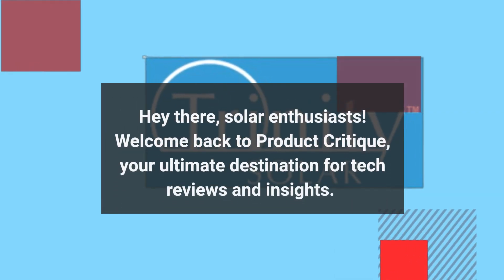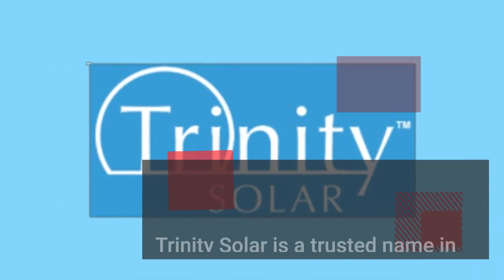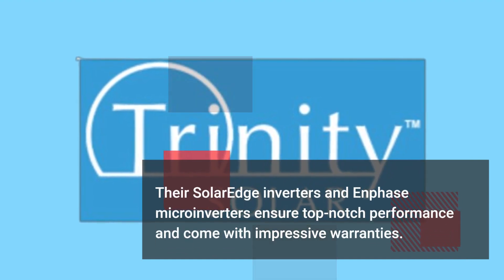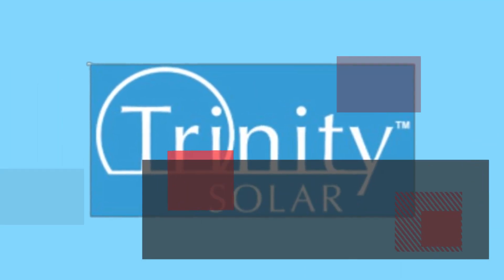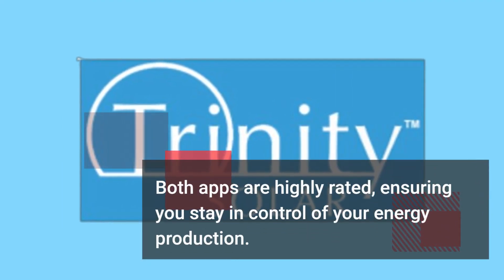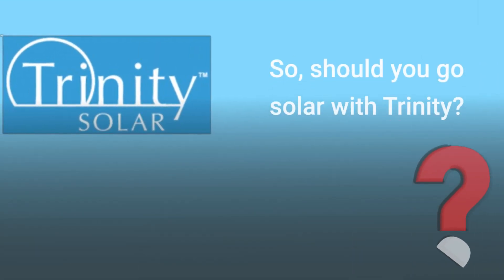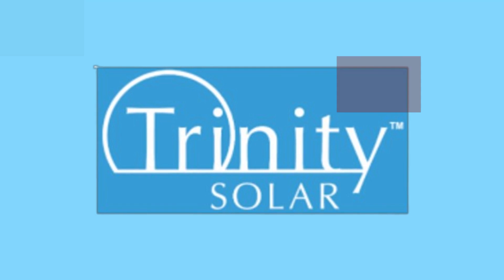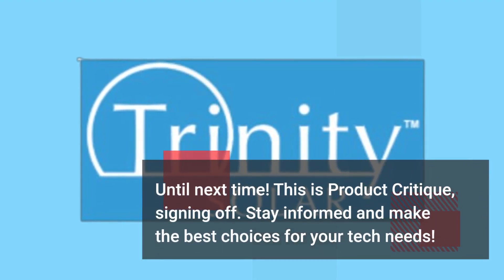Trinity Solar Review: Solar Energy Unveiled!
Welcome to our Trinity Solar Review! If you're considering going solar, this is the video for you. Join us as we explore the benefits of choosing Trinity Solar for your renewable energy needs. From their top-notch solar panel technology to their excellent customer service, we'll cover it all. Learn about the cost-saving advantages of solar power and how Trinity Solar can help you reduce your carbon footprint. We'll walk you through the installation process and share real customer experiences to give you a comprehensive understanding of what to expect. Don't miss this informative review to make an informed decision about your sustainable energy future. Trinity Solar - empowering you with clean, efficient, and reliable solar energy solutions!